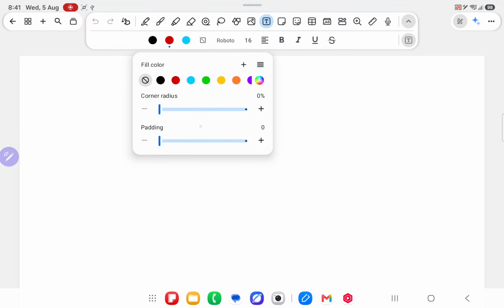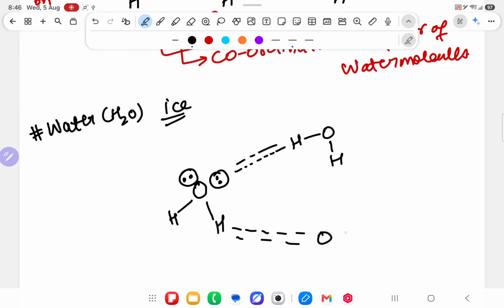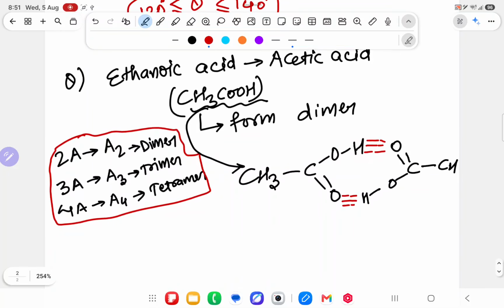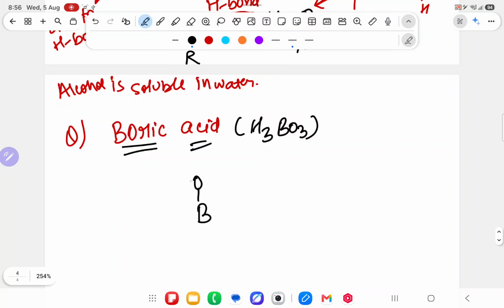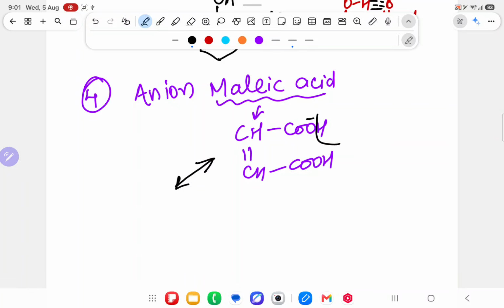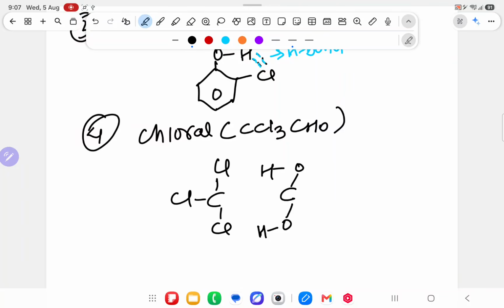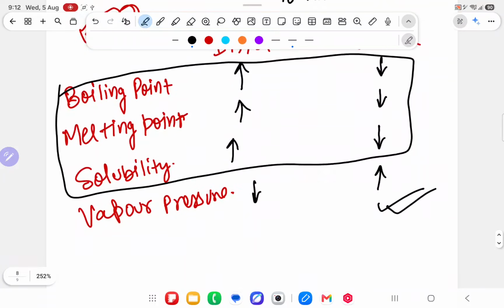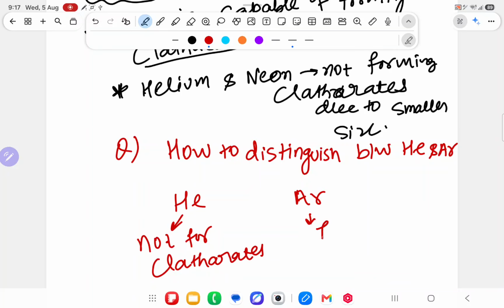Hydrogen Bond | Complete Concept + Examples + JEE PYQs 🔥 | Crack Chemistry JEE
📚 Hydrogen Bond | JEE Chemistry

In this lecture, we’ll understand Hydrogen Bonding from the basics to JEE-level applications.

🔹 What is Hydrogen Bonding?
🔹 Conditions required for H-bond formation
🔹 Intermolecular vs Intramolecular H-bonding
🔹 Strength and factors affecting hydrogen bonding
🔹 Important examples & exceptions
🔹 JEE Main-level concepts and PYQs

🎯 Build your concepts. Practice smart. Crack JEE!